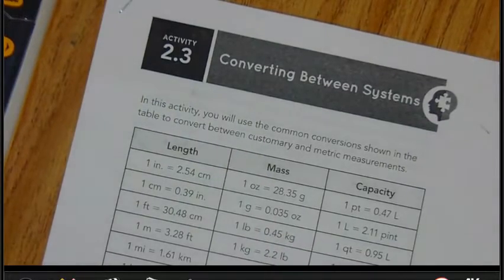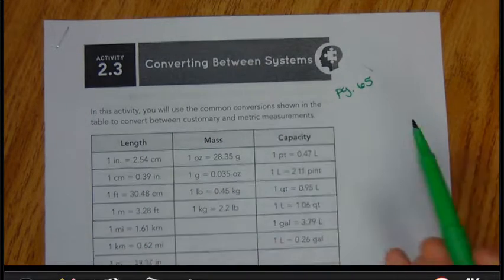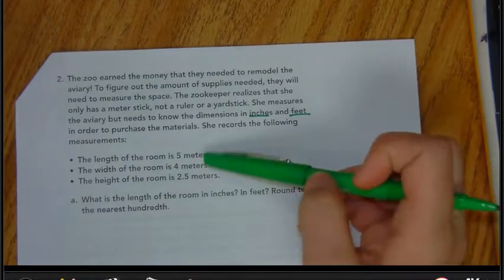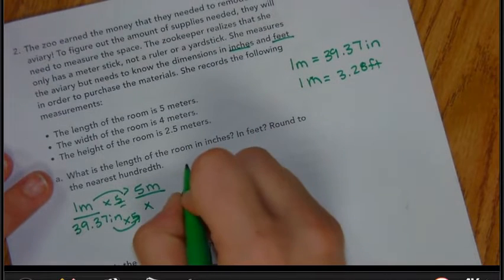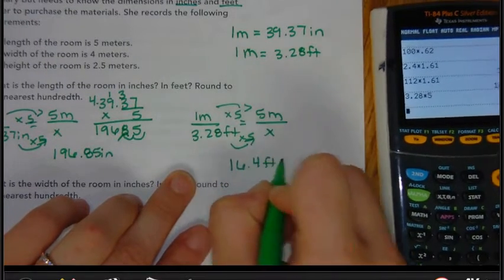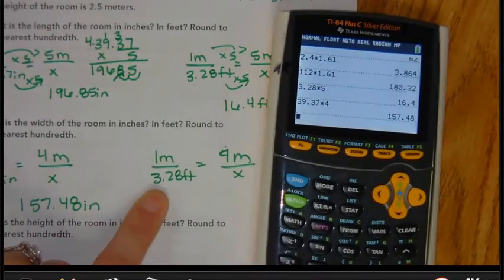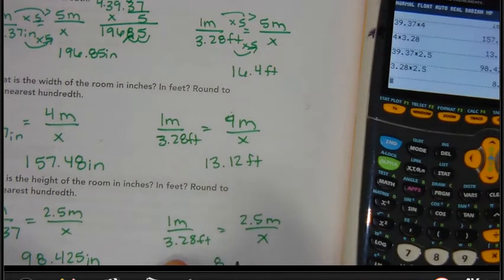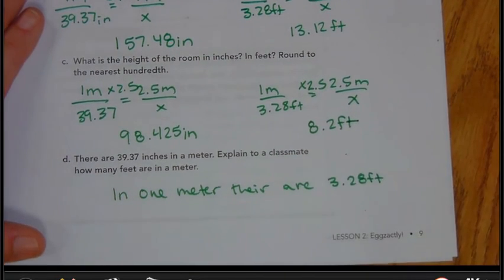1.2.3 Eggzactly! Converting Measurements